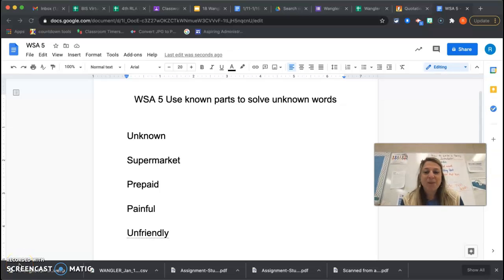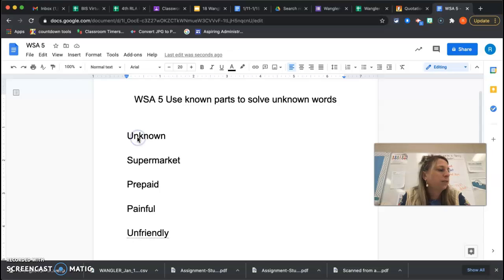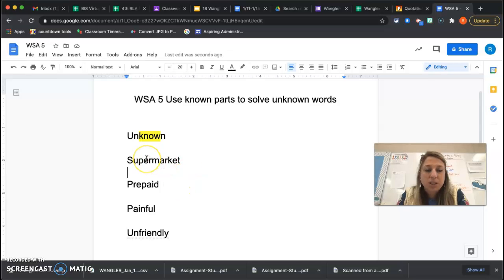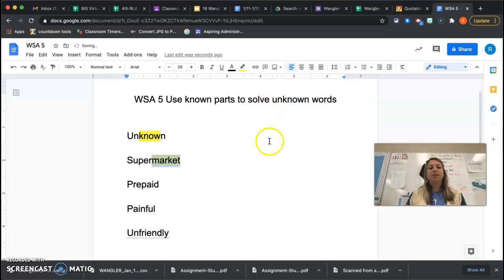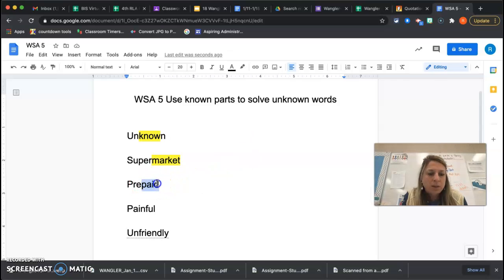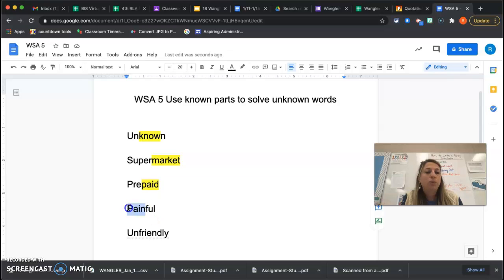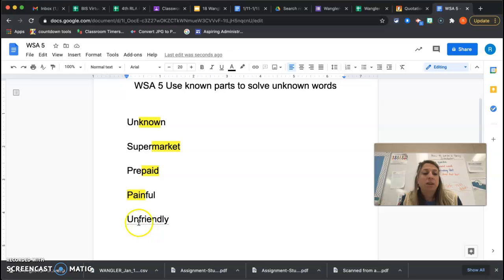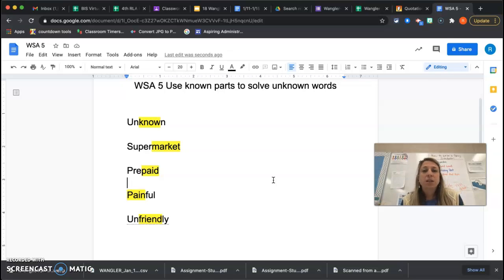Phonics: WSA 5